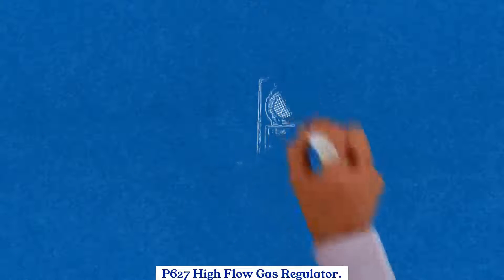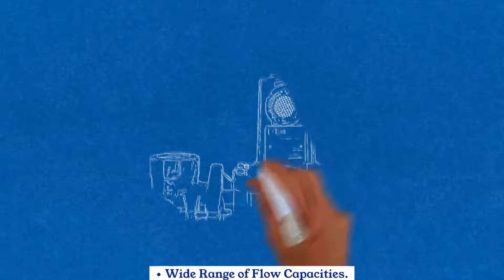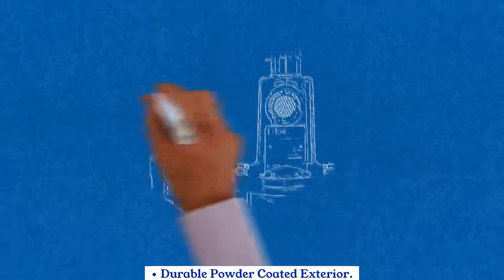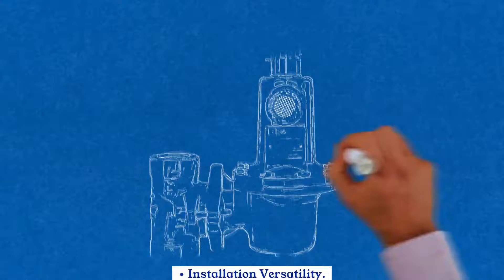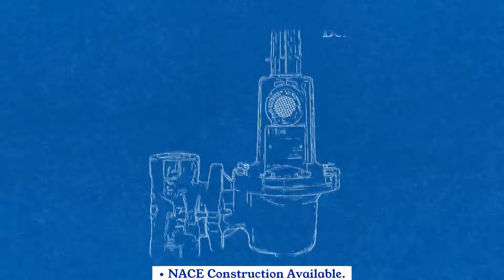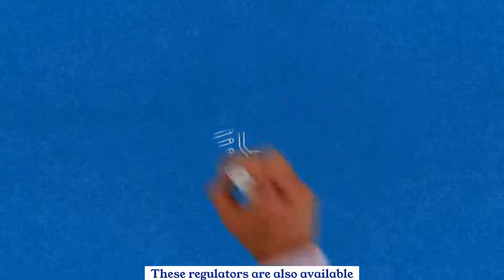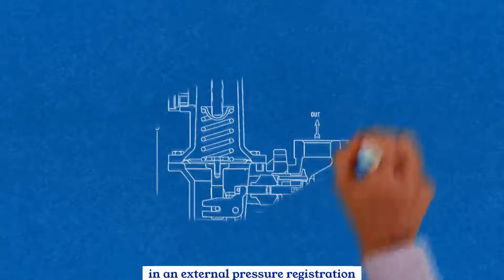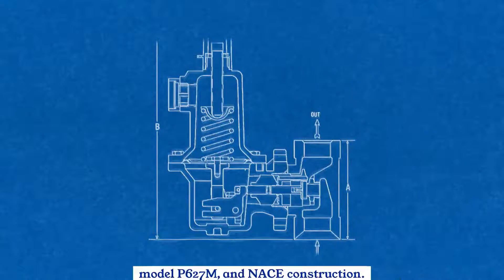P627 High Flow Gas Regulator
•     Wide Range of Flow Capacities.

•     Durable Powder Coated Exterior.
•     Installation Versatility.
•     NACE Construction Available.